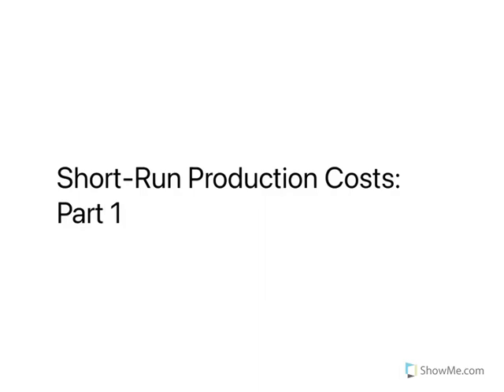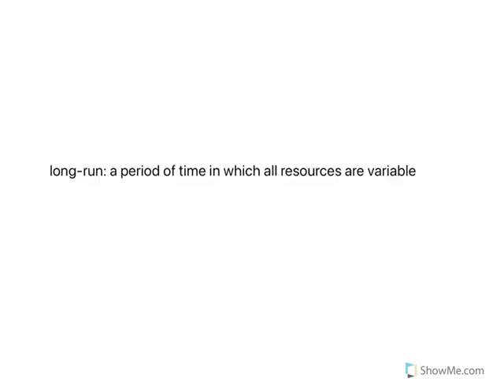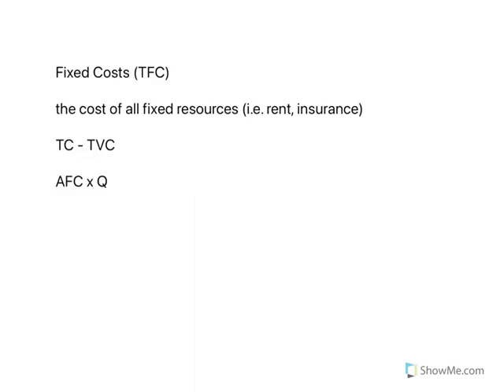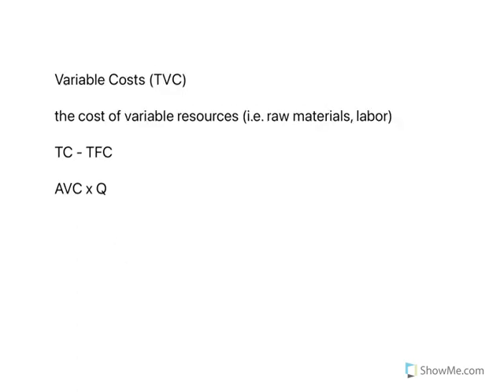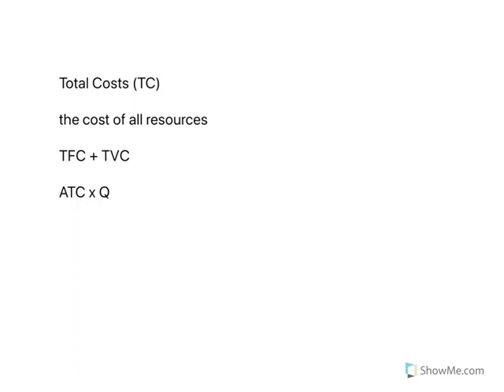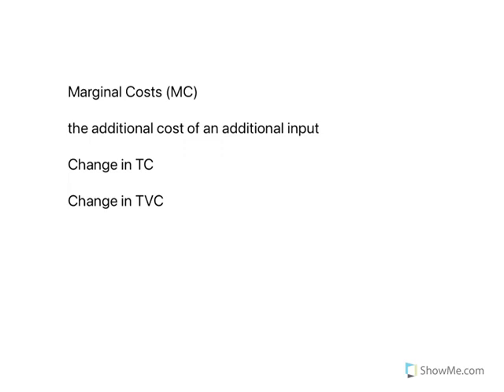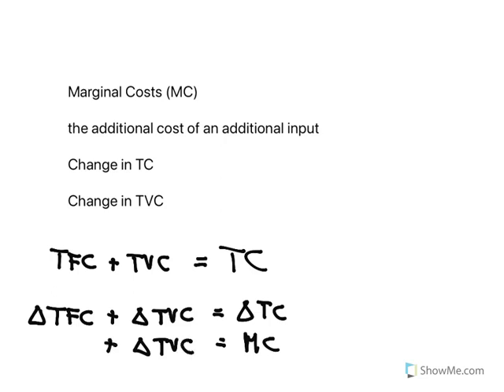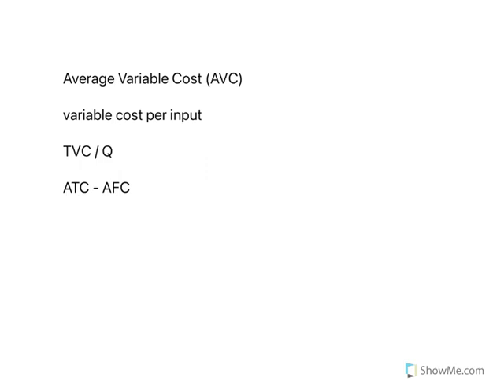Short-Run Production Costs: Part 1